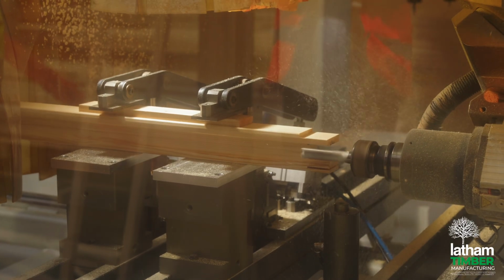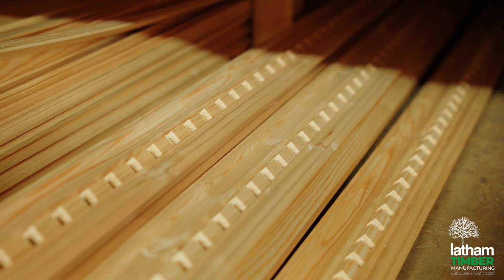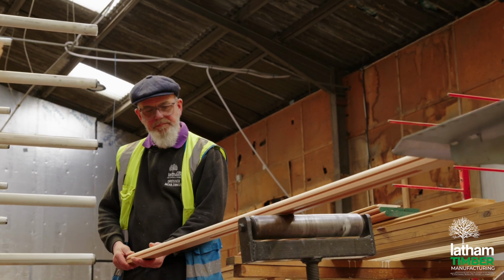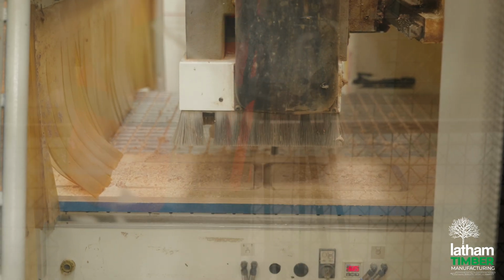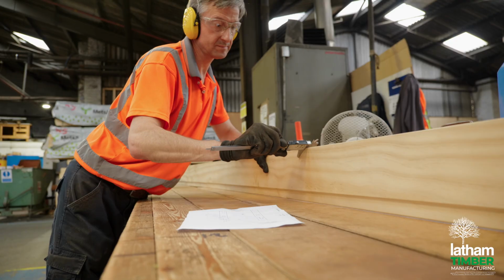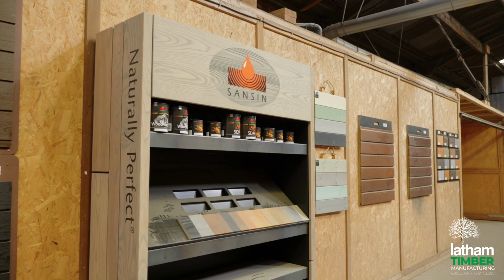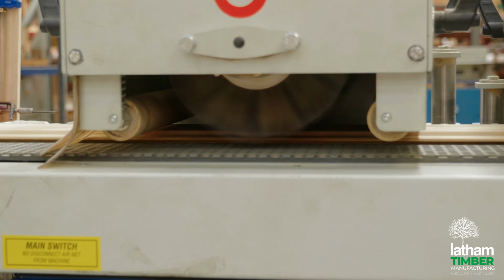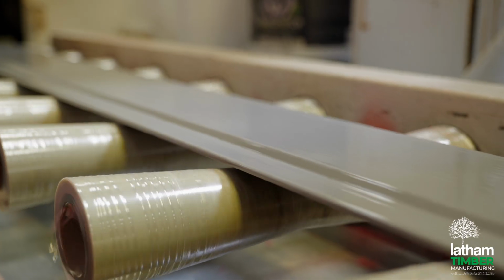Specialist Timber Manufacturing from James Latham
Latham Timber Manufacturing is the specialist manufacturing division of James Latham.

As one of the UK and Ireland’s most knowledgeable and respected suppliers of high quality, sustainable timber cladding and mouldings, we provide a complete service - from manufacturing and profiling through to coating and finishing.  We can help you to meet the highest aesthetic and performance standards, whilst offering exceptional choice and great service.

Our 50,000 sq ft processing facility in Rochdale contains the latest technology, including a state of the art CAD and CNC machining centre, assembly and finishing facilities — producing timber cladding, off the shelf and bespoke architectural mouldings and curtain walling to customers throughout the UK and Ireland.  We are also sole UK stockist of coatings from environmental wood protection specialist Sansin.

We supply to interior fit-out contractors, cladding installers, doorset producers, joinery and stair manufacturers, timber & builders merchants and more.